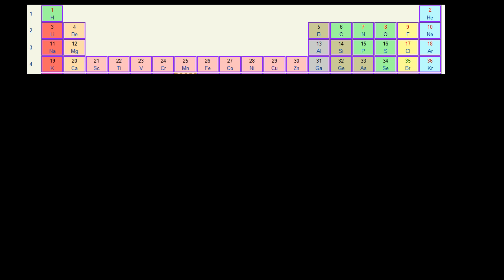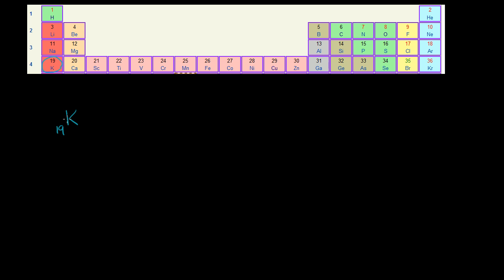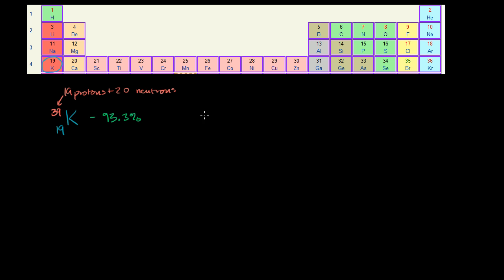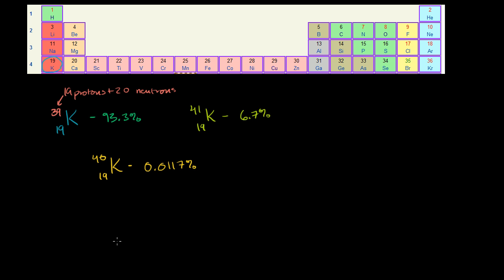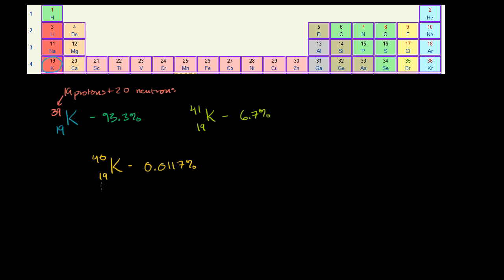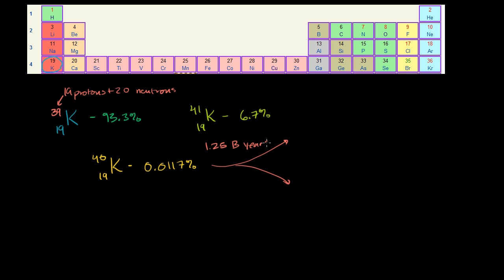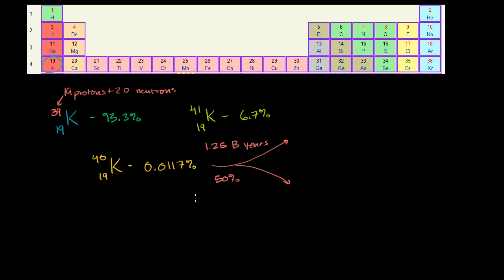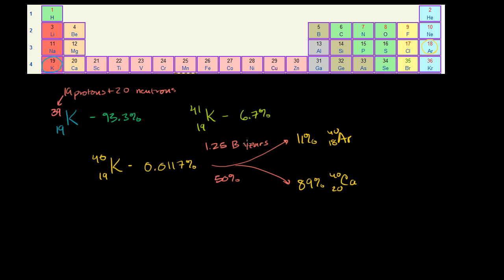Potassium-argon (K-Ar) dating | Cosmology & Astronomy | Khan Academy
Courses on Khan Academy are always 100% free. Start practicing—and saving your progress—now

How K-Ar dating can be used to date very old volcanic rock and the things that might be buried in between. Created by Sal Khan.